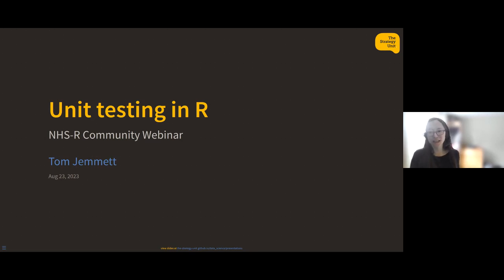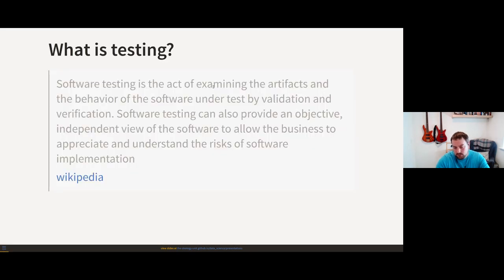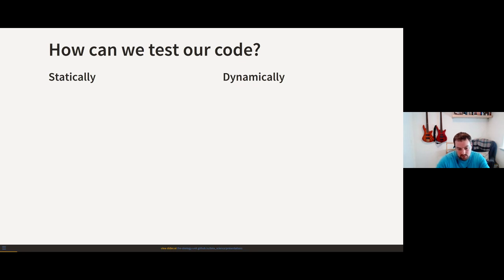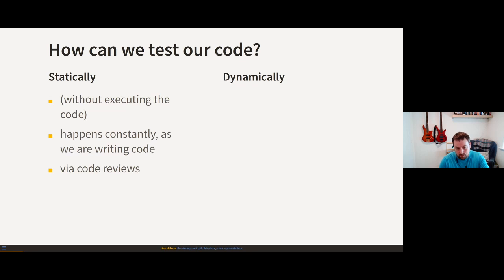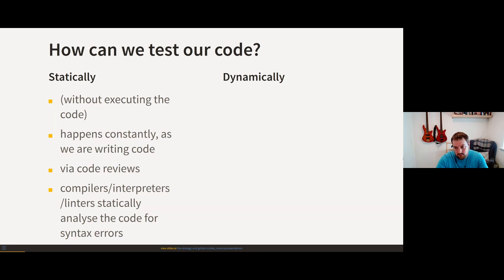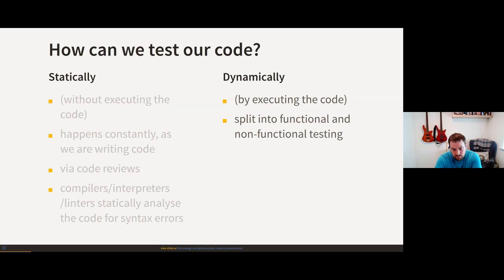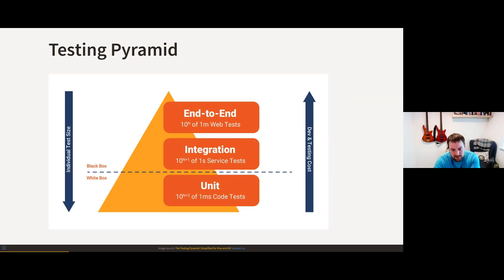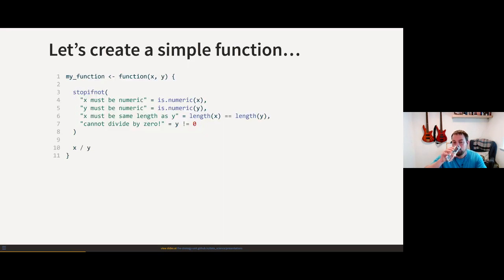August 2023 Webinar: Introduction to Unit Tests in R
Introduction to Unit Tests in R
Wednesday 23rd August 2023
With Tom Jemmett, Senior Data Scientist at The Strategy Unit

About the webinar:
This session will provide an introduction to the use of unit tests in R.